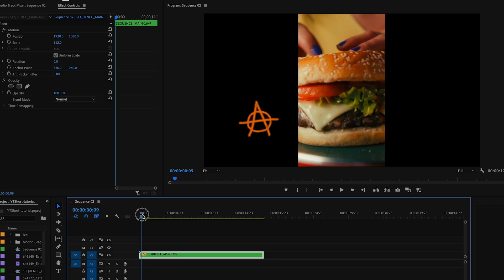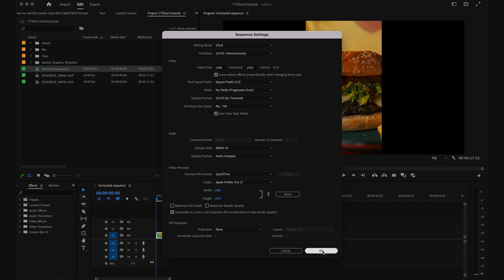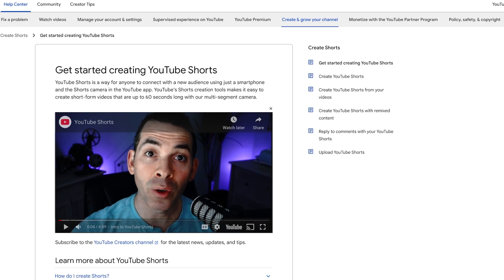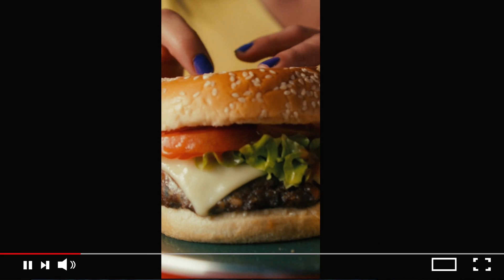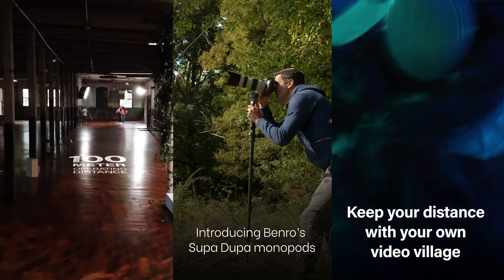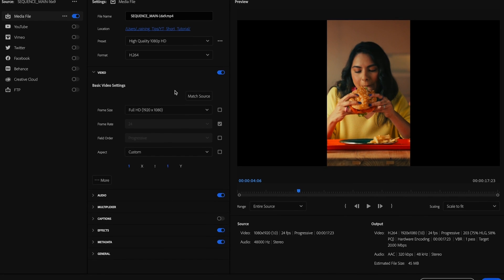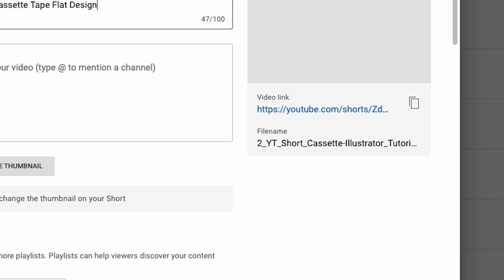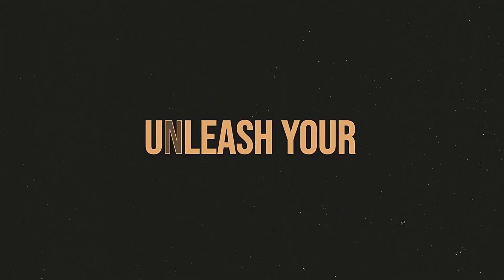The Ultimate Guide: Exporting YouTube Shorts Using Premiere Pro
Let's dive into how to export youtube shorts in premiere pro! If you're looking to create engaging and short-form video content for YouTube Shorts, then follow along. In this video, I'll show you step-by-step how to edit and export your videos using Adobe Premiere, so that your content is optimized for YouTube Shorts.